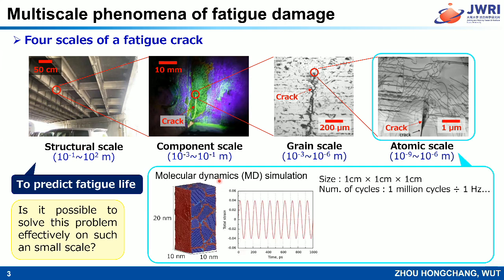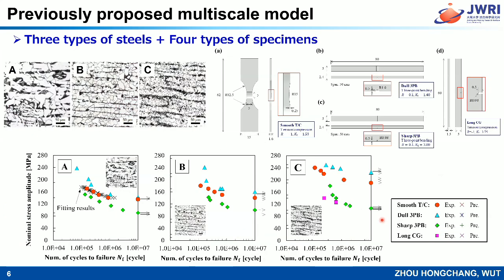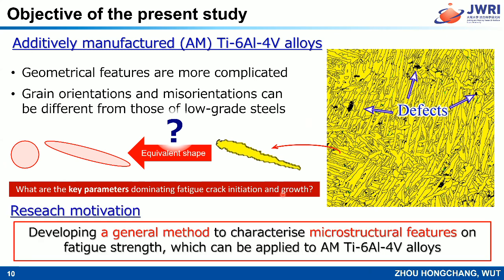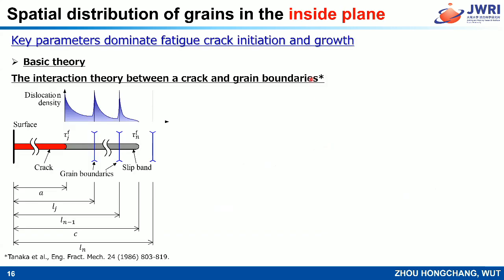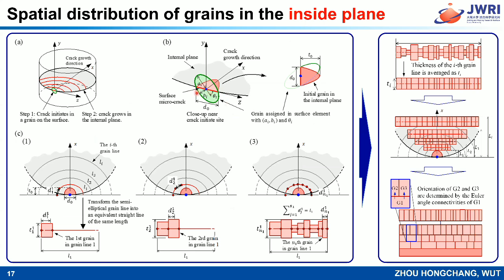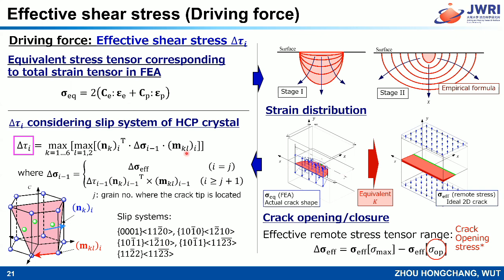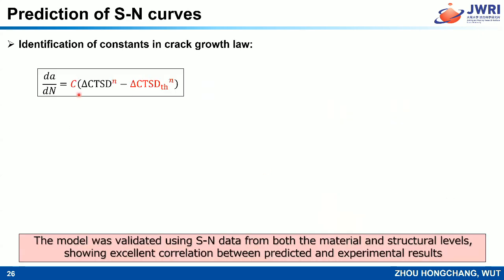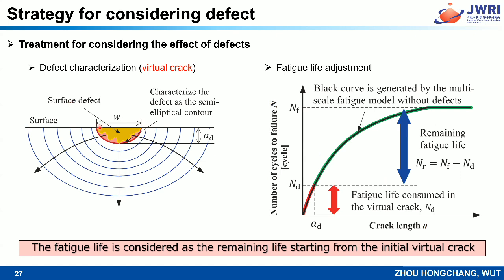Predicting fatigue performance of additively manufactured Ti 6Al 4V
Hongchang Zhou, Weiqian Chi, Wenjing Wang, RuiguoYan, Yoshiki Mikami